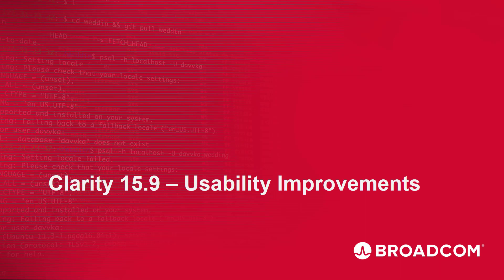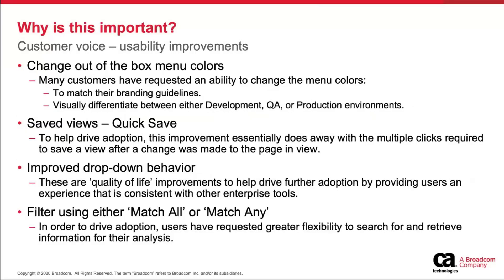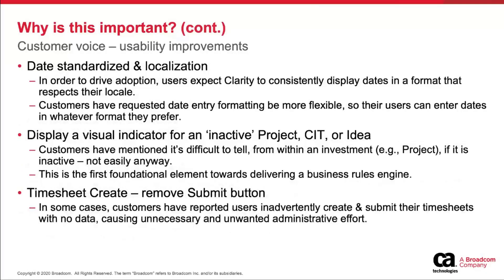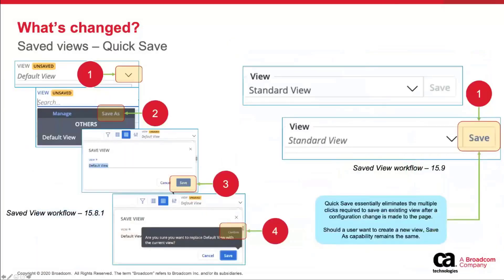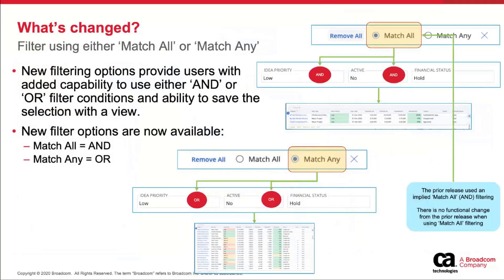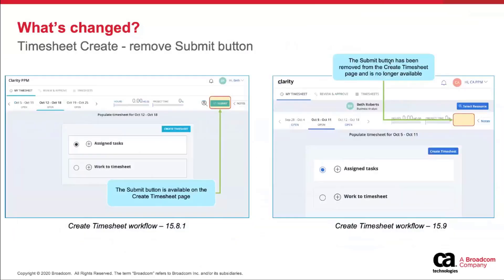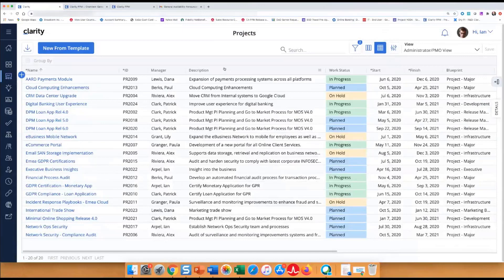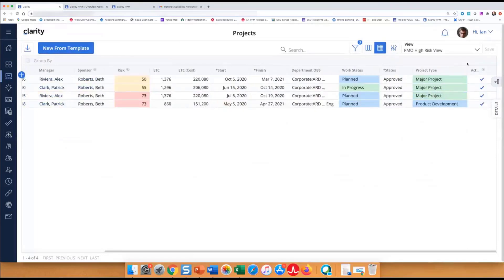Clarity 15.9 - Clarity User Interface Enhancements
This video describes usability improvements in Clarity 15.9 release.